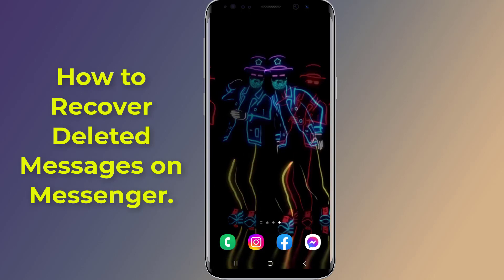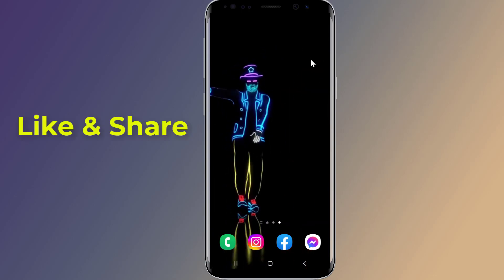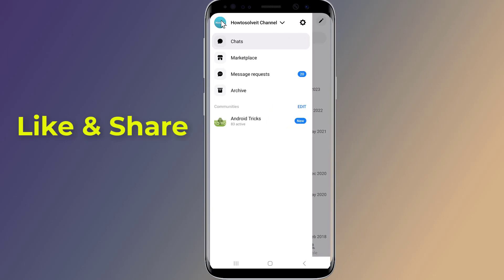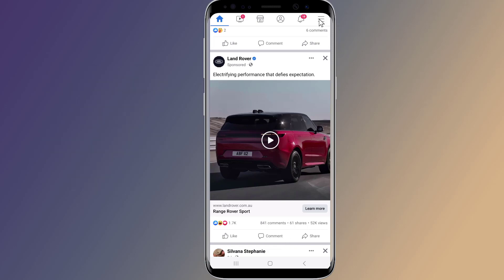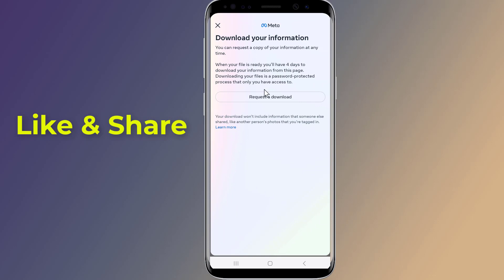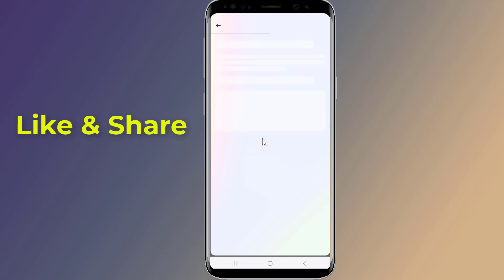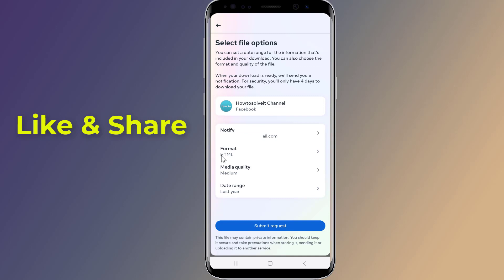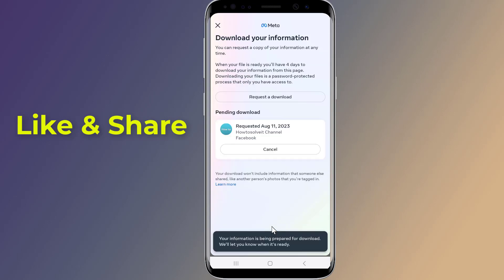How To Recover Deleted Messages On Messenger Recover Deleted Facebook Messages!! - Howtosolveit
How To Recover Deleted Messages on Messenger. Is it possible to recover Deleted Messenger messages? You can recover deleted messages from Facebook Messenger by downloading them or checking old email notifications. If you want to Recover Deleted Messages on Messenger or Recover Deleted Facebook Messages, then in this video I will show you two methods to get the deleted message recover from messenger app.

How To Fix Facebook Marketplace not showing up!! - Howtosolveit

Are deleted messages on Messenger gone forever?
A Facebook message that has been deleted is permanently lost, at least in terms of Facebook Messenger. However, there are steps you may take to recover those messages from other archives or downloads of Facebook Messenger, as well as your app's cache.

How do I restore my Messenger conversations?
You can restore Messenger conversations simply by unarchive conversations using the browser version.

Deleted Facebook message is permanently lost, however you could recover those messages from other archives or downloads of Facebook Messenger, as well as your app's cache.

How do I see deleted messages on Messenger?
Click on the messenger icon to access your inbox. Then click see all in messenger to see all your conversations. Find the chat with the person you want to recover. Then hold the chat icon until the “Unarchive” pops up. Select “Unarchive.” Your old messages should reappear now.

How to recover deleted messages in Messenger without backup?
You could recover deleted messages in Messenger without backup using messenger messages archives.

What happens when you delete a conversation on Messenger?
Facebook message that has been deleted is permanently lost.

How to get deleted messages back?
recover deleted messages from Facebook Messenger by downloading backup.
How can I see my chat history on Messenger? Chat history is available on messenger archives.

Can I recover deleted Messenger messages iPhone? You can recover deleted messages on iphone from Facebook Messenger.

How do I recover permanently deleted messages on my iPhone?
Permanently deleted messages recovered from Facebook Messenger by downloading backup.